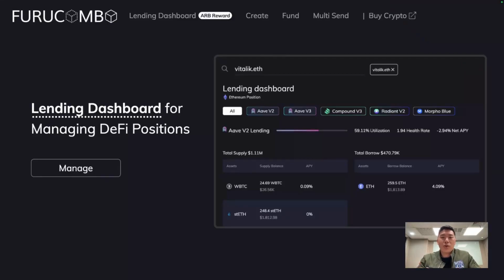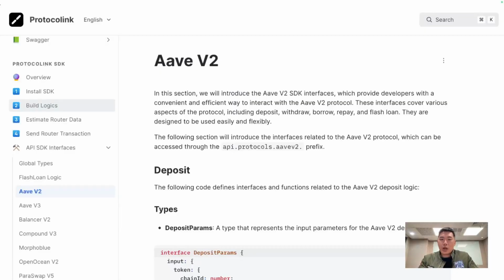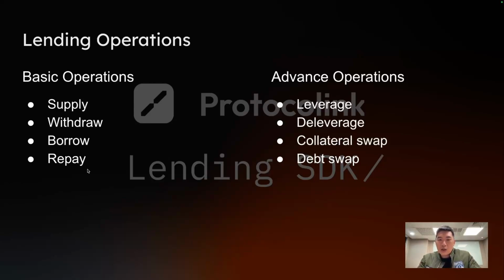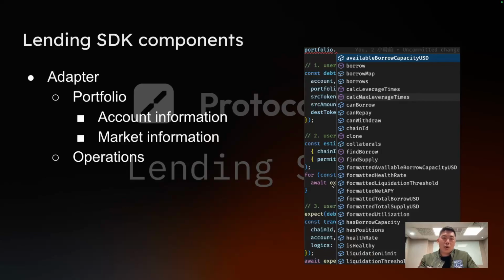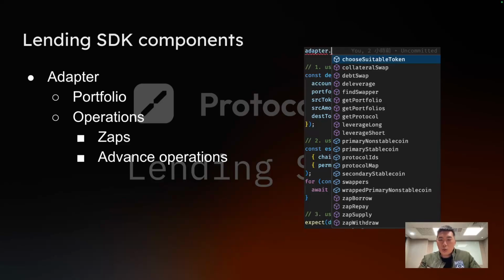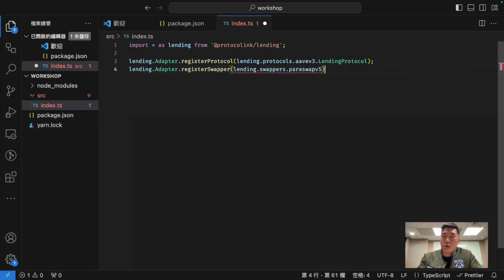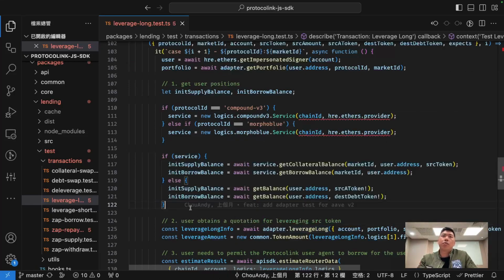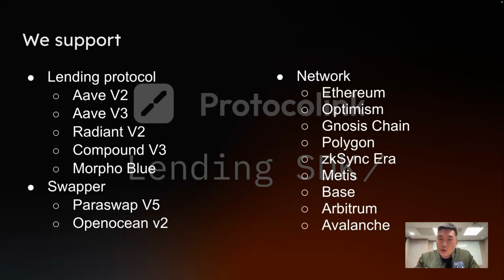Furucombo Dev Workshop: Protocolink Lending SDK (Video #2)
Linking the potential of Web3 using the most elastic SDK.

Agenda:
-Introduction (0:00)
-Recap previous video (0:17)
-Lending Dashboard demo (0:57)
-JS SDK review (4:28)
-Lending SDK introduction (6:04)
-Basic lending operations (7:10)
-Advanced lending operations (9:29)
-How the lending SDK can help developers (10:56)
-Lending SDK components (11:26)
-Workflow demo (15:03)
-Lending SDK examples (20:20)
-Supported protocols & networks (24:19)
-Conclusion (26:28)